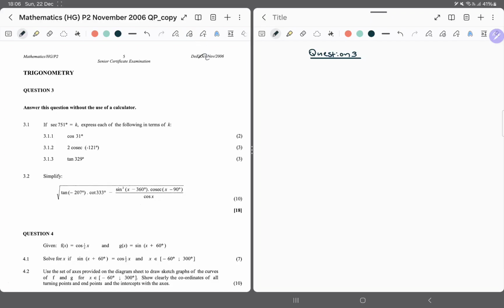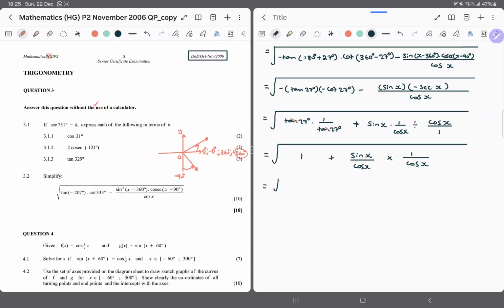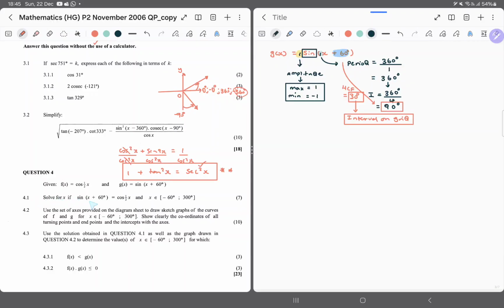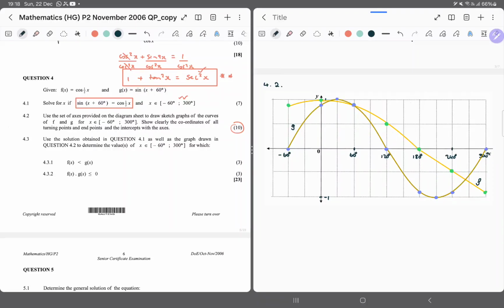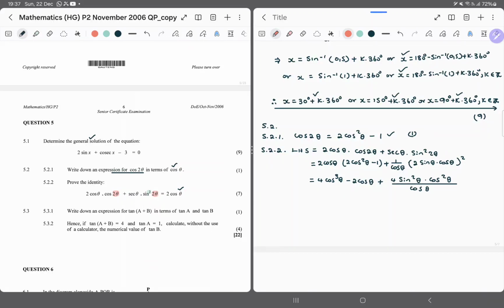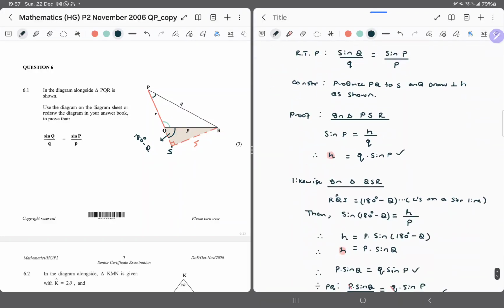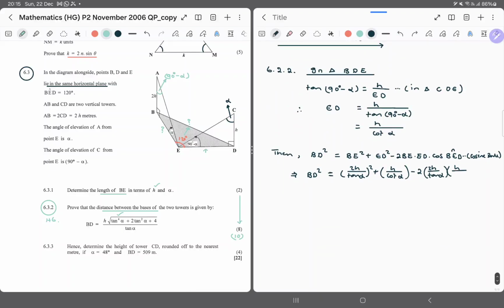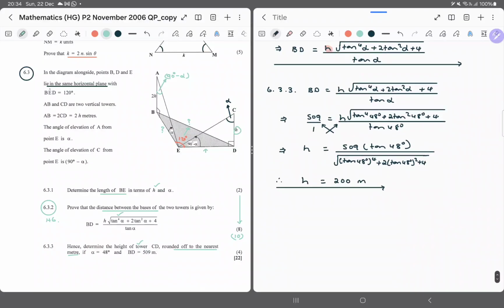Trigonometry/ Grade12 ( higher grade)@ Zamokuhlemakhamba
In this video we go through the most important and ever appearing aspects of trigonometry. Take a look at your notes and materials to ensure you're on the right level of knowledge to benefit from this video. Good luck!!